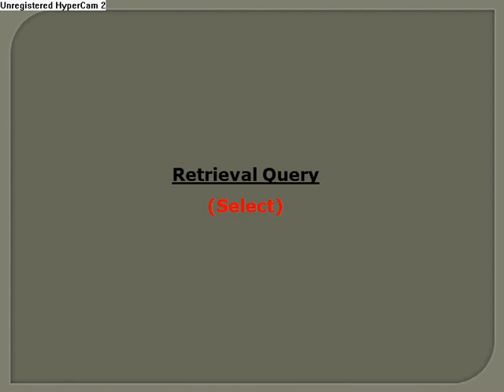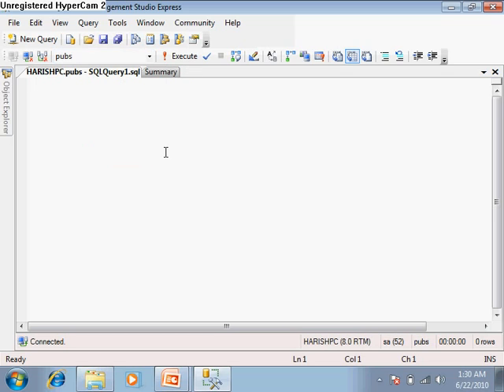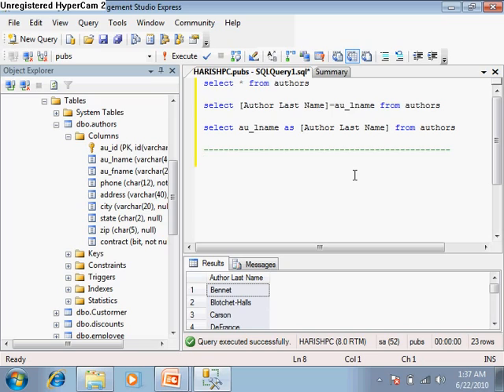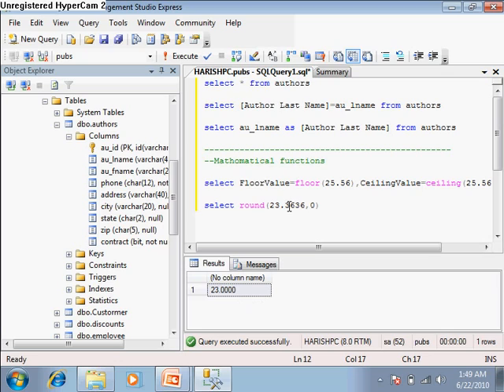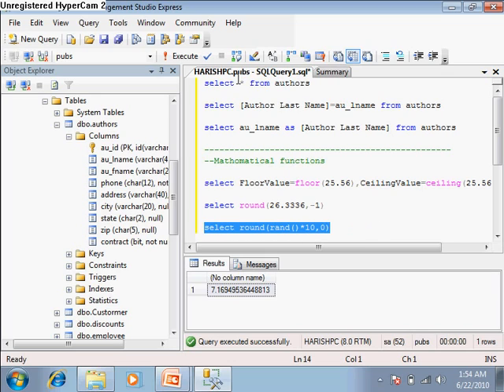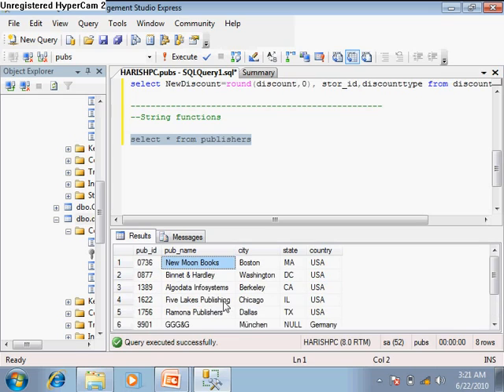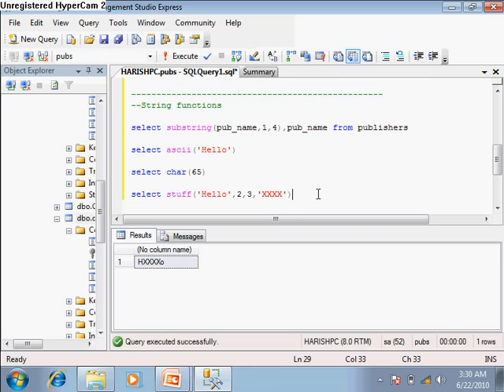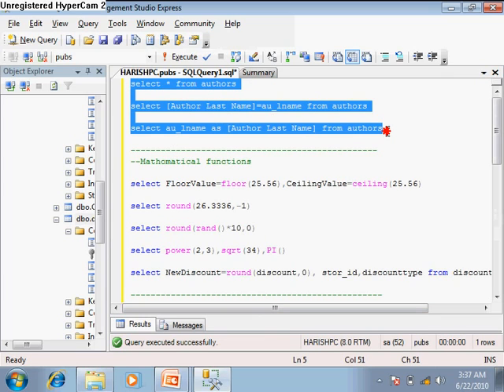5 Microsoft SQL server tutorial: Sql server select and sql aggregate function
Sql server select and sql agregate funciton